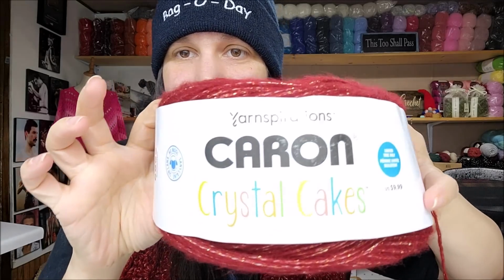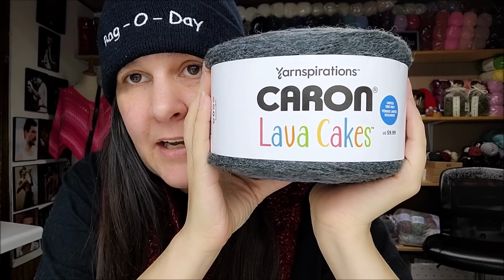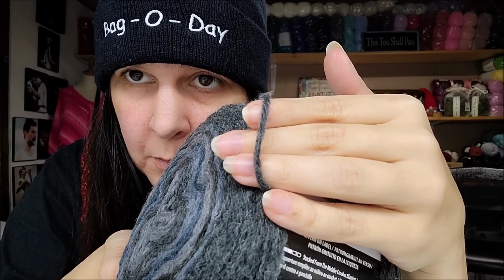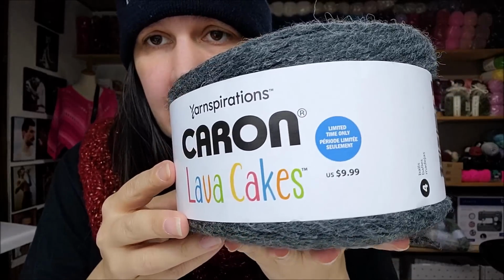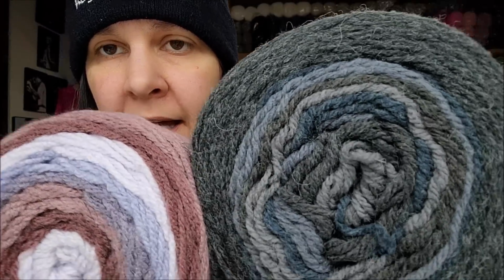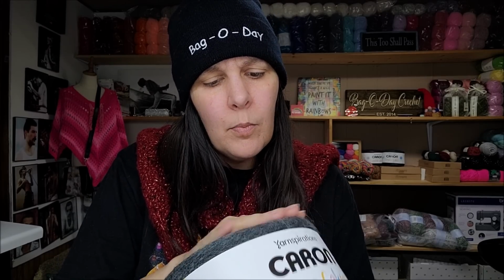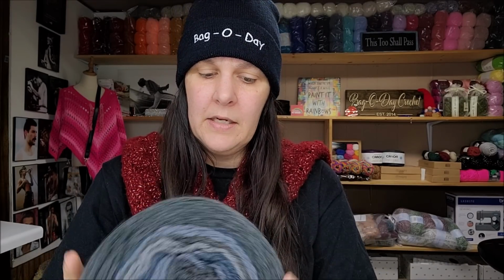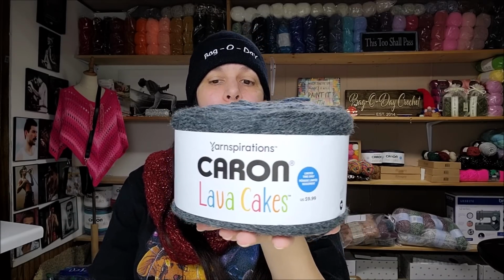NEW Yarn Caron Lava Cake